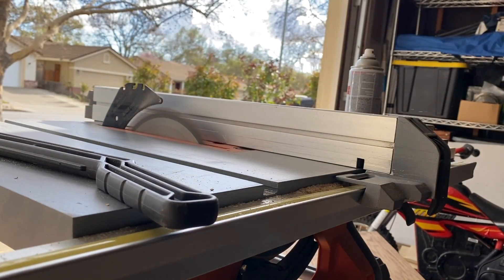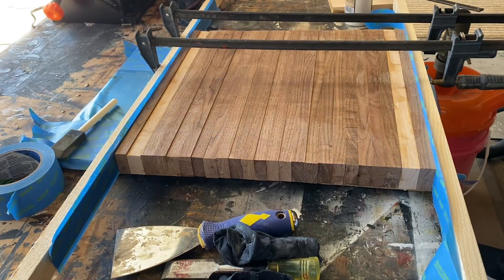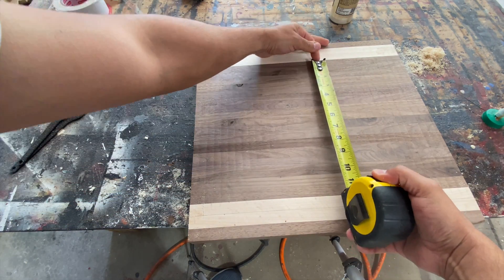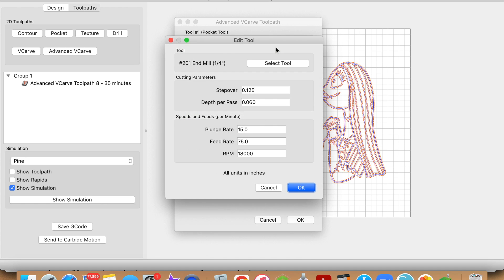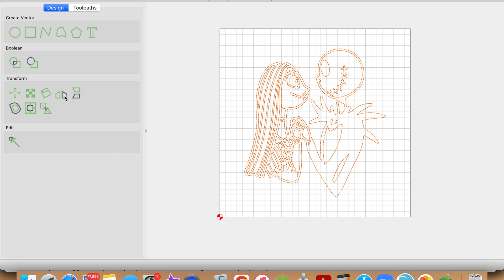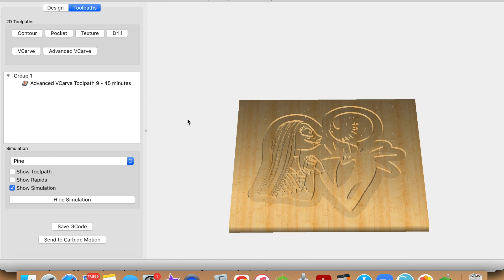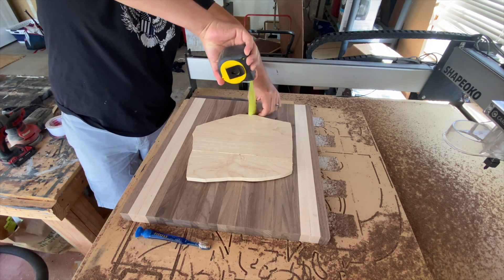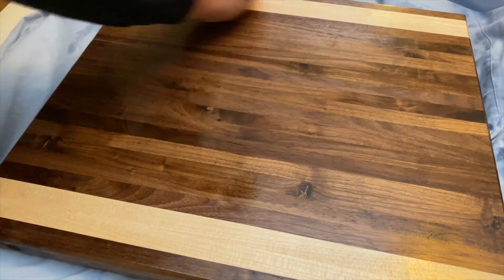How to Make an Inlay Cutting Board with CNC|How to Make a Cutting Board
Male/Plug Settings:
Advanced V-Carve:
     -  1/8"  Endmill:
          -  Step Over:  0.0875
          -  Depth Per Pass:  0.125
          -  Plunge Rate:  60
          -  Feed Rate:  80
          -  RPM:  18000
     -  60 deg vbit:
          -  Step Over:  0.008
          -  Depth Per Pass:  0.100
          -  Plunge Rate:  25
          -  Feed Rate:  70
          -  RPM:  18000

Make sure to keep an eye out for the follow up video where I go over some of the lessons learned and hope they help new cutting board builders.

Thank you all and keeping hustling.

Equipment/Materials Used:
30 Deg V-Bit
60 Deg V-Bit
1" surfacing bit
Double Sided Tape
Wen Tabletop Jointer
Table Saw
Wen 9" Bandaw
Butcher Block Oil & Conditioner
Trim Router (Bauer Trim Router Used in Video)
Orbital Sander (Bauer used in video)
Router Bit
Glue Bottle
Titebond 3

MUST HAVE ITEMS:
- 20ft Cable for Shapeoko to Computer

0:00 - Introduction
0:50 - Milling
1:14 - Glue Up
2:18 - Jointing edges (only sides of cutting board)
2:34 - Surfacing of Cutting Board  (do this to both sides)
3:02 - Sanding after surfacing pass
3:08 - Steps on how to finish a non-inlay cutting board
3:26 - Pocket in Cutting Board Prep
3:38 - Setup of Pocket Toolpath in Carbide Create
5:14 - Timelapse of Pocket Toolpath
5:28 - Surfacing of Male/Plug Material
5:39 - Setup of Male Piece/Plug in Carbide Create
7:36 - Timelapse of Male Cut on CNC
7:55 - Placing plug into pocket
8:21 - Surfacing of plug
8:32 - Sanding of Plug
8:37 - Filling of chips/voids
8:55 - Raise grain with water
9:05 - Oil to Board
9:34 - Final Product